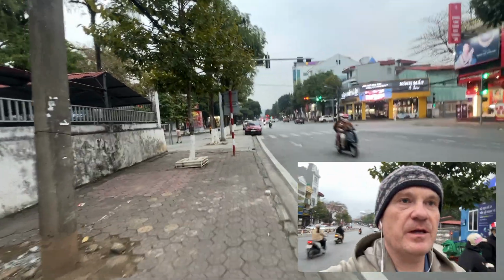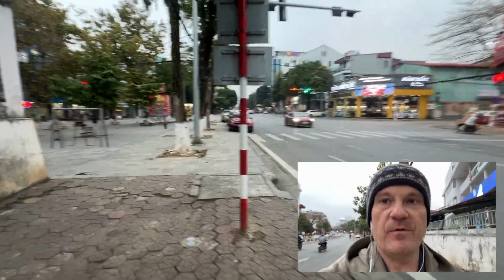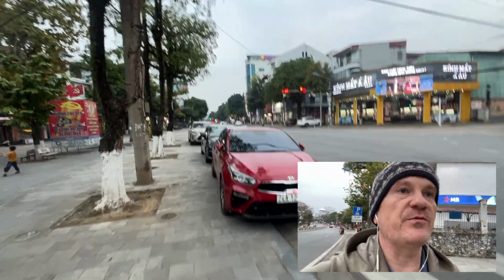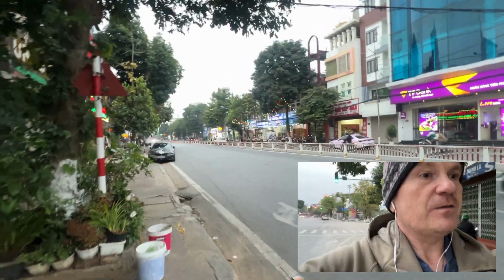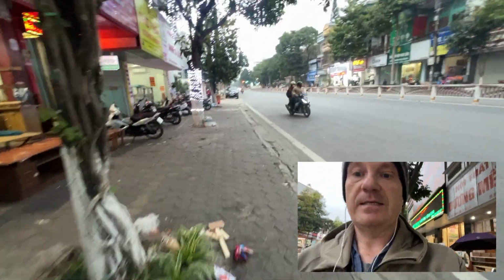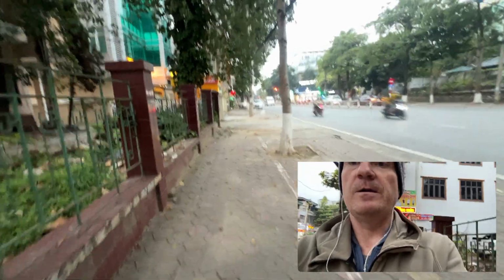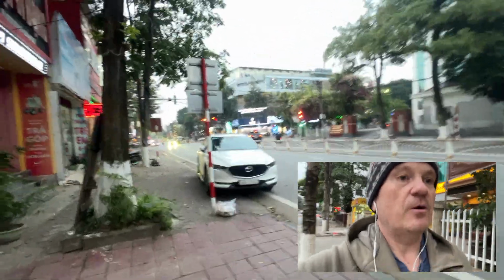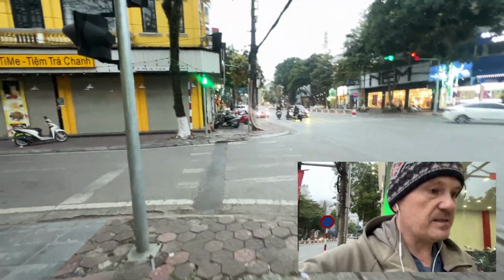Apple Event what can we expect | IPad | Pencil Pro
Rumour has it that there will be an Apple event in March. Will they update the IPAD lineup. New Apple Pencil pro